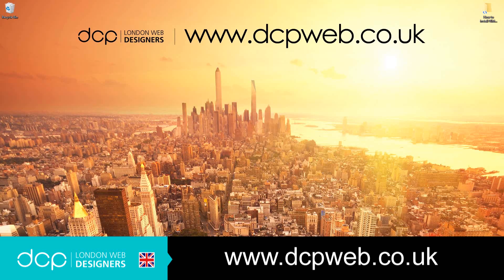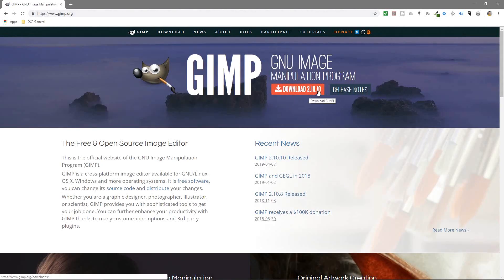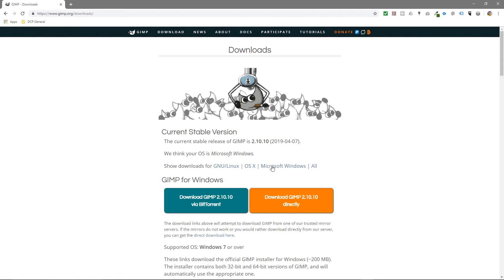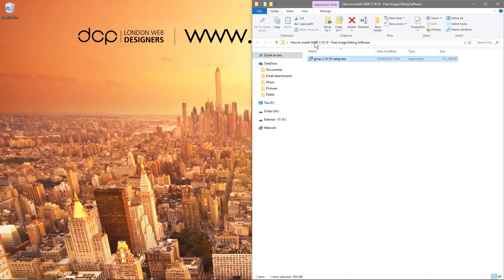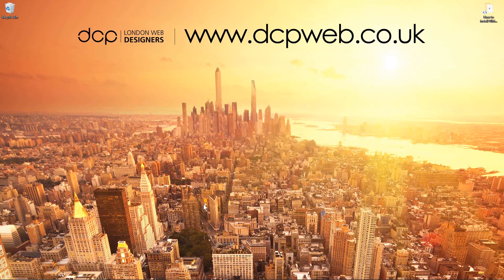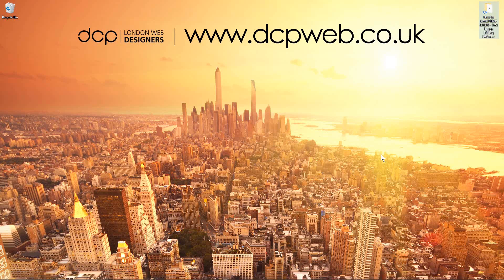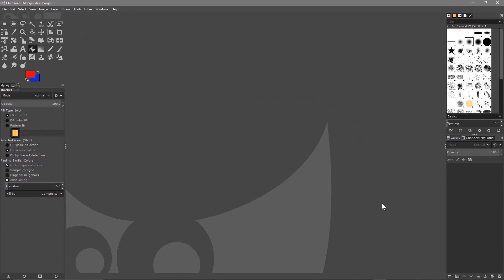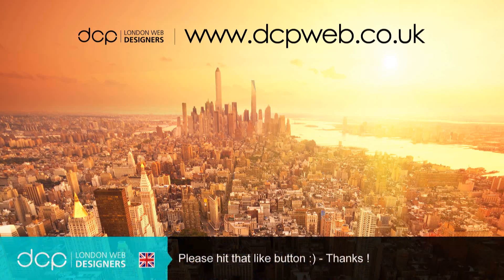How to install GIMP 2.10.10 - Free Image Editing Software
In this video tutorial I will show you how to install GIMP 2.10.10

GIMP is a free and powerful image editing software application which can be installed on Windows, Linux and Apple Mac Computers. You can use GIMP for creating Logos, Brochures, Flyers, Removing Backgournds from images and much more. Once you have install GIMP then why not check out some free tutorials